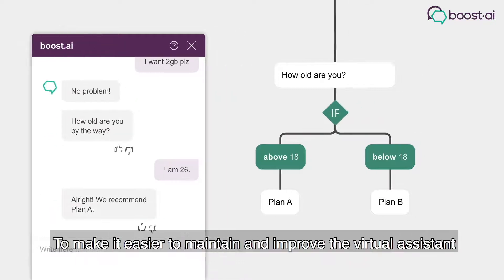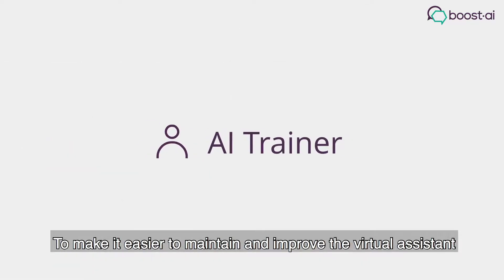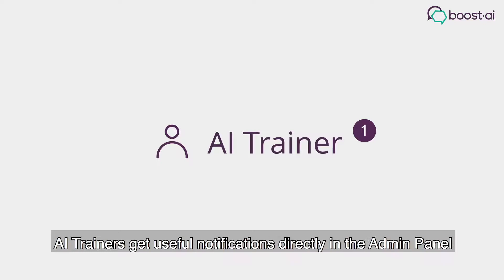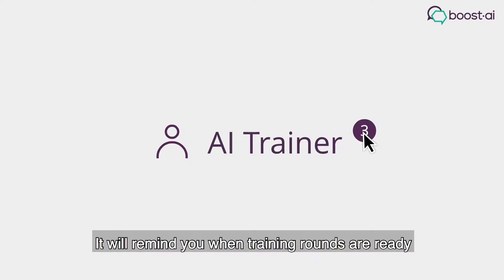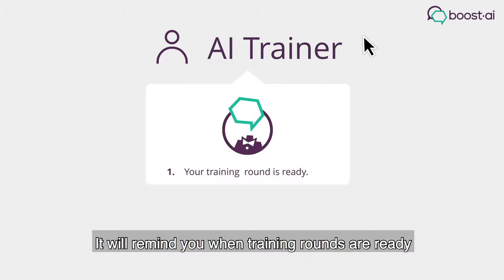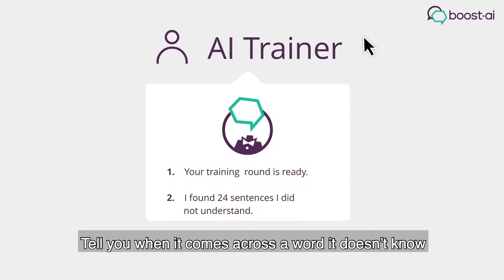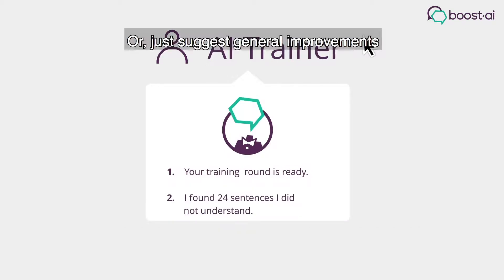The boost.ai platform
Boost.ai specializes in enterprise-grade conversational artificial intelligence (AI). Inventor of the world’s most scalable conversational AI platform, Boost.ai empowers enterprises to automate customer service and internal support channels, enhance human efficiency and drive revenue with proprietary self-learning AI and a no-code solution that’s quick to deploy, easy to learn and highly scalable.